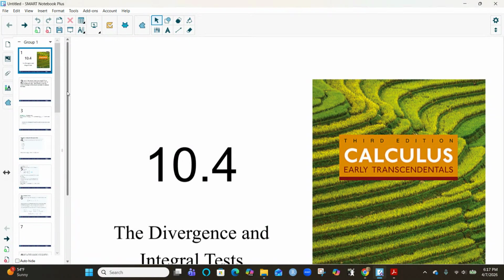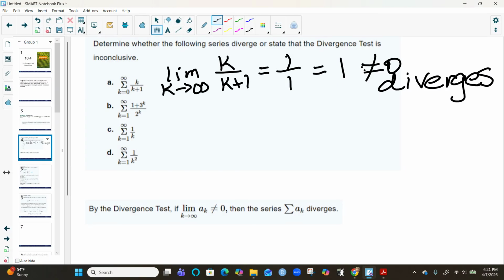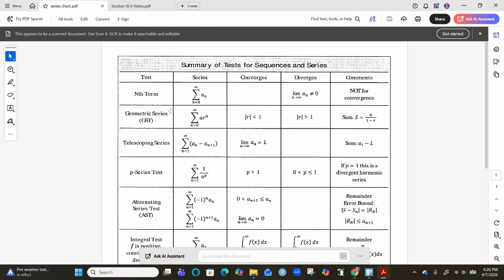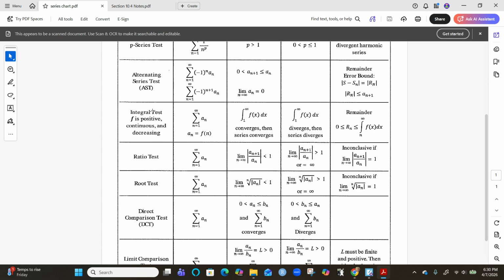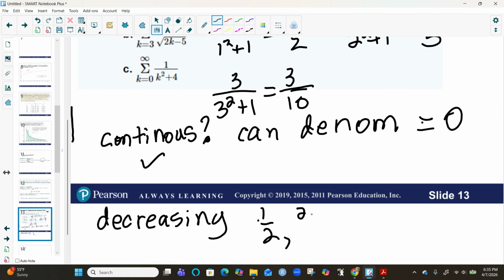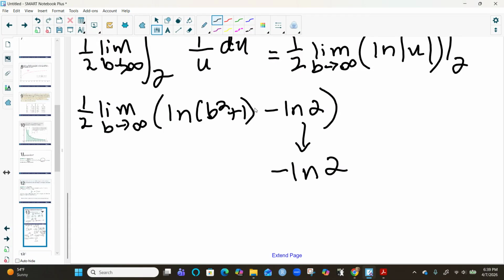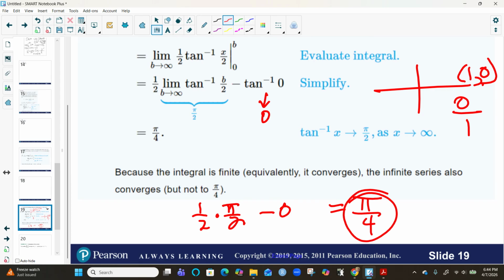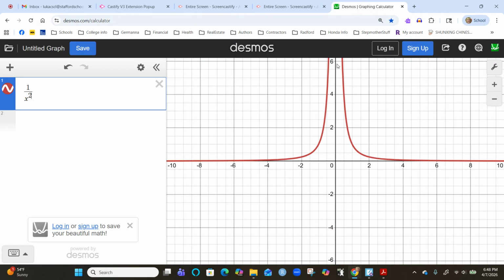Section 10.4 MTH 264